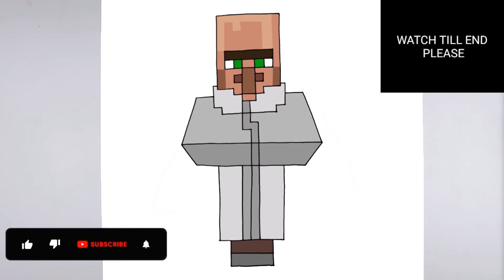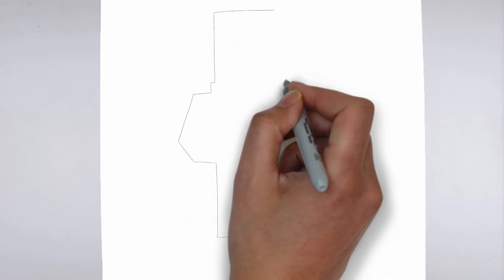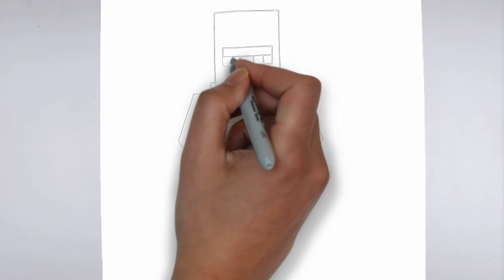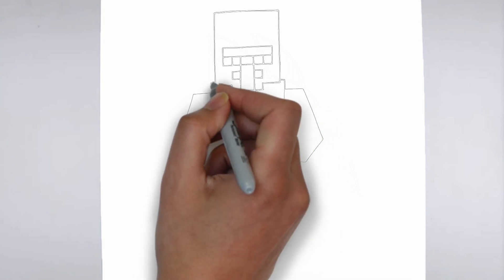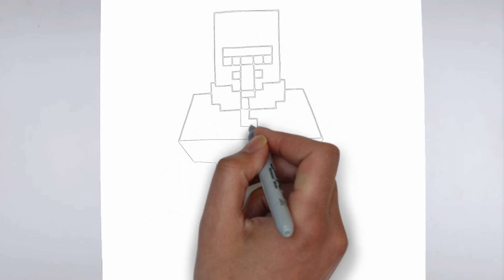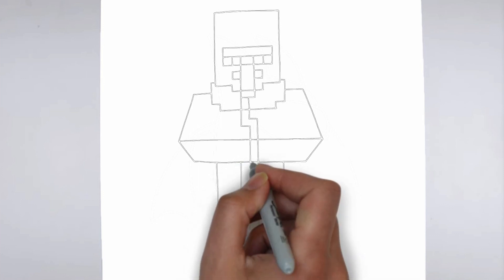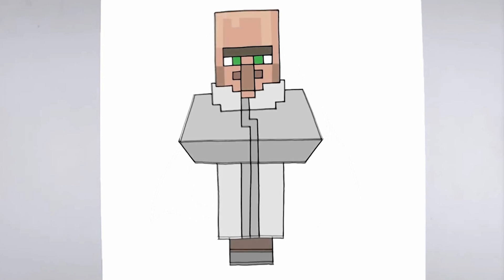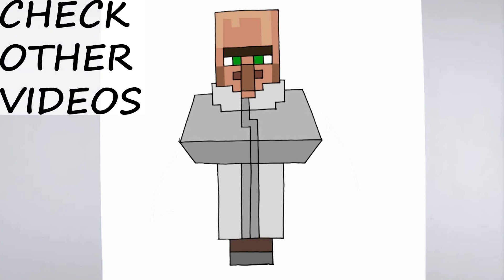How to Draw Minecraft | Dr.Trayaurus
Learn how to draw Dr. Trayaurus.

Sketch Supplies:
2mm Mechanical Pencil with 2B lead

Drawing Supplies:
Sharpie Markers